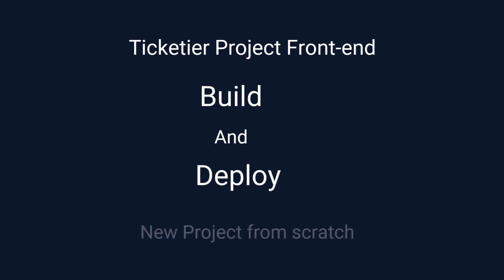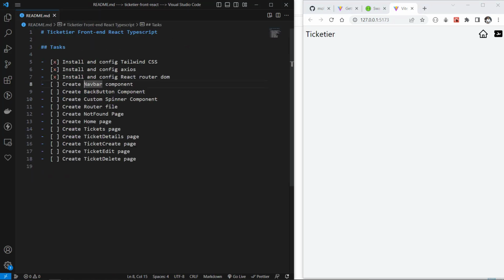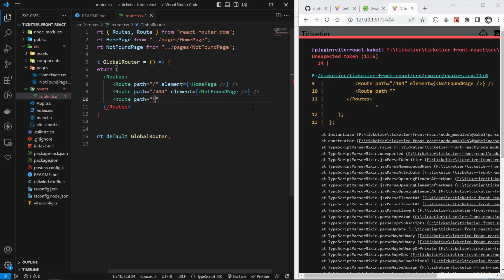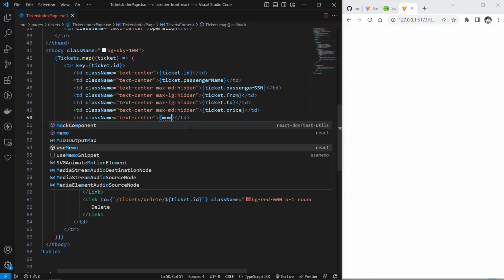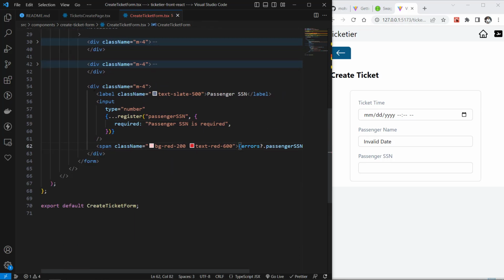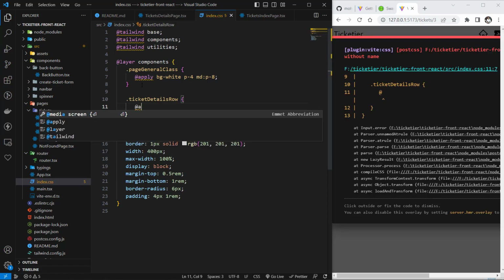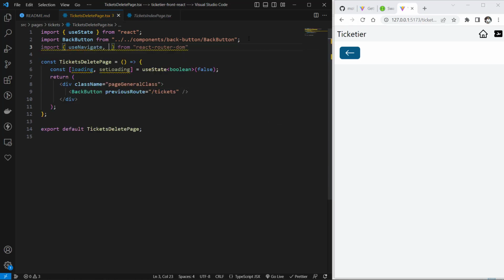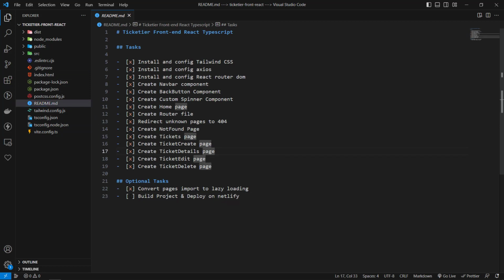React JS and Tailwind CSS fully responsive Ticketier Project Build and Deploy | Vite , TypeScript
React JS and Tailwind CSS fully responsive Ticketier Project Build and Deploy using React, Tailwind CSS, Vite , TypeScript step by step

In this React JS Full Course , we will create a React 18 project called Ticketier and implement full CRUD functionality into it. We use React JS, Tailwind CSS, Vite , TypeScript and react hook form.

The focus of this project is to show you how you can build a front-end project using React JS, TypeScript, Tailwind CSS and react hook form from 0 to 100 and build a complete CRUD application.

we will learn these topics together:

useState
useEffect
TypeScript
Interfaces
Dtos
Omit
Axios
React hook form
React icons
Moment.js
Vite

🔍 sections

(00:00:00) Intro
(00:00:40) Demo
(00:05:41) Create new React project using Vite
(00:07:55) See list of this video tasks
(00:08:42) Install and config Tailwind CSS
(00:11:13) Install and config axios
(00:12:21) Install and config React router dom
(00:14:38) Create Navbar component
(00:21:37) Create BackButton Component
(00:26:11) Create Custom Spinner Component
(00:31:20) Create Home page
(00:40:34) Create NotFound Page
(00:42:58) Redirect unknown pages to 404
(00:44:30) Create Tickets page
(01:08:57) Create TicketCreate page
(01:38:25) Create TicketDetails page
(01:54:14) Create TicketEdit page
(02:06:59) Create TicketDelete page
(02:20:35) Convert pages import to lazy loading
(02:23:16) Build Project & Deploy on netlify
(02:31:00) Outro

how to use tailwind css in react
react tailwind project